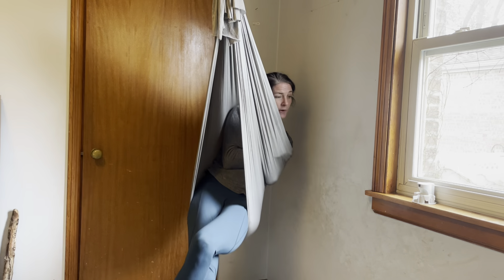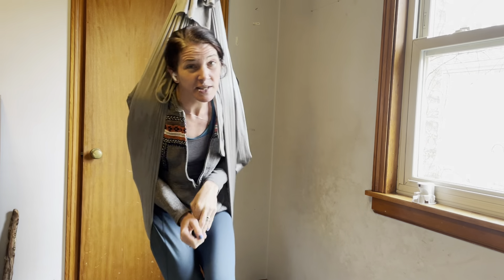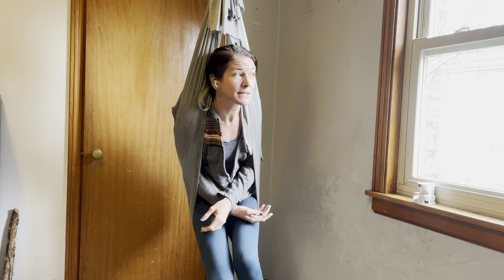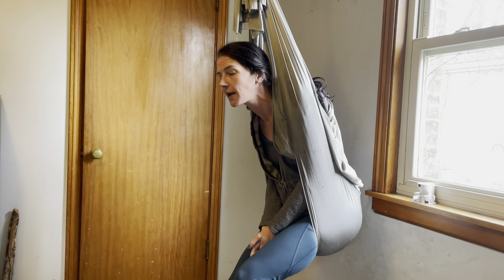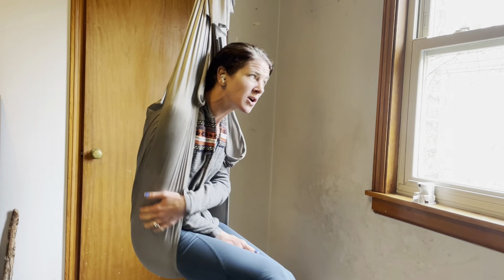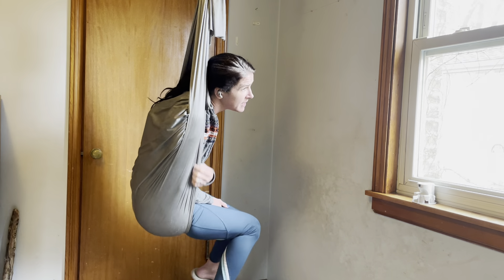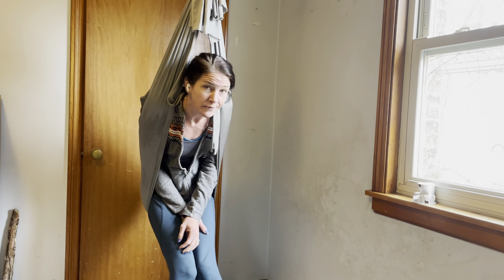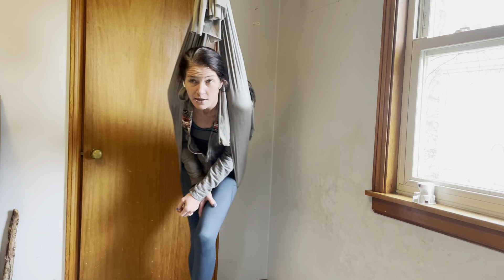Why this swing is the favorite spot in the house!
Sensory Swing for Kids with Special Needs (Hardware Included) Therapy Swing Cuddle Swing Indoor Outdoor Kids Swing Hammock for Child & Adult with Autism, ADHD, Aspergers, Sensory Integration on Amazon.
to find more products I recommend.  My promise, to be authentic.  My goal, help my fellow human make their lives easier and more joyful!

Maggie